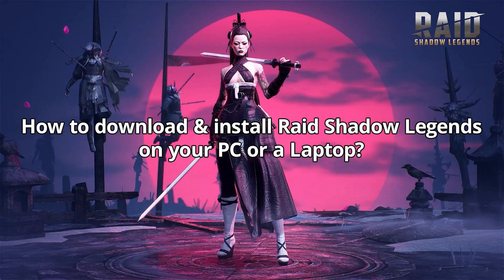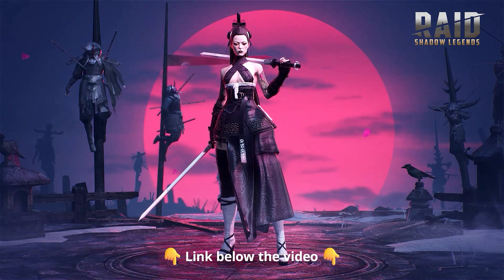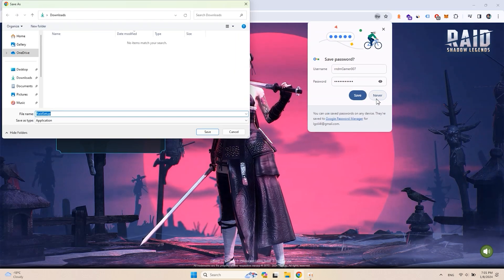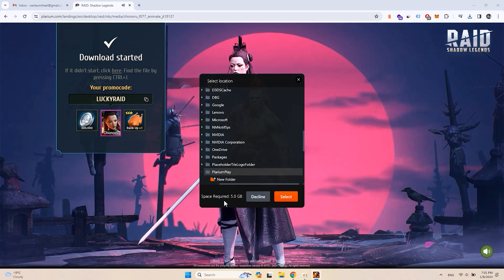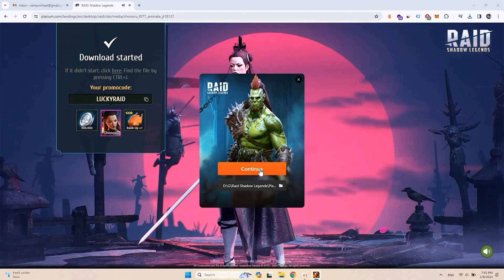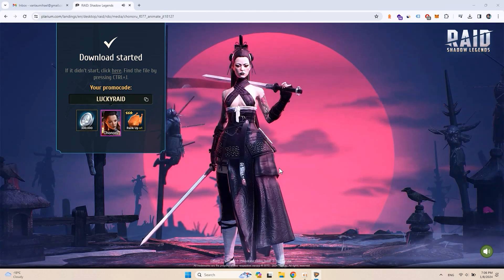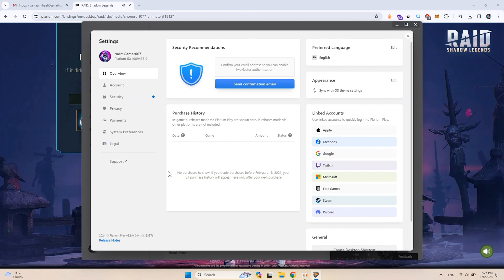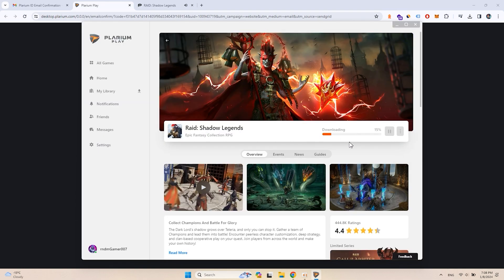⚡How to download RAID Shadow Legends on PC ✅ Installation Guide [2026] Official PC client⚡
How to download Raid Shadow Legends on PC / Laptop❓ This step-by-step guide will help you to do that fast and simple😺Watch and start playing right now✅How to install Raid Shadow Legends on PC / Laptop
🎦Content:
00:00:00 Intro - What is this video about?
00:00:21 Account creating
00:00:36 Raid Shadow Legends Download & install on PC
00:00:51 Plarium Play & the game installation
00:01:18 Launcher Start
00:01:39 Email confirmation
00:01:55 Start of the game
In this video, I'm gonna show you how to download and install Raid: Shadow Legends on your computer or a laptop.
This simple step-by-step tutorial will answer all of your questions and help you to start the game faster.
In the description below you can find the link or simply search for Raid Shadow Legends via Google and open the game site.
Now create a game account:
- Enter your nickname
- a strong password
- your email
- check privacy and cookie policies and click ""Play for free"".
Automatically Raid site will downloading installation file. Save it on your desktop, so you can delete it later. Open the installation file. Go to advanced options and select the folder to install Plarium Play and Raid Shadow Legends. Better to use non-system drives. Click "Continue".
Now just wait. The Launcher will be installed with some of the Raid files. After installation Plarium Play will start automatically.
Please note, that Raid Shadow Legends is still installing. After which the game will start in windowed mode.
Go to Plarium Play settings and click "Send confirmation email". In the letter from Plarium just click "Confirm".
That is pretty much all. Good luck and have fun!
Timeless by Roa   / roa_music1031
🎵 Track Info:
Title: Timeless by Roa